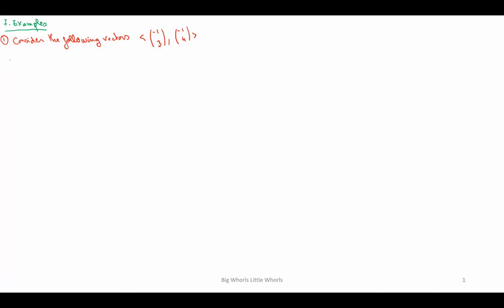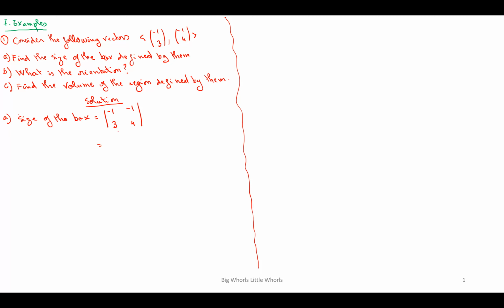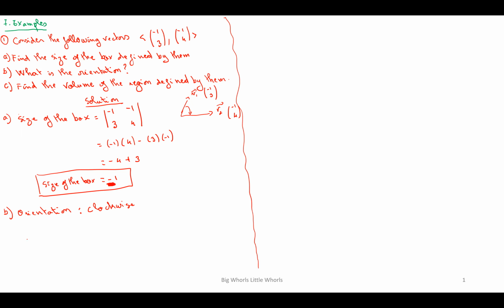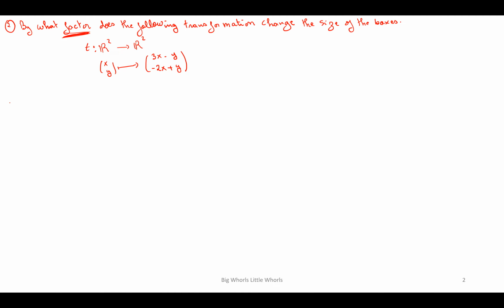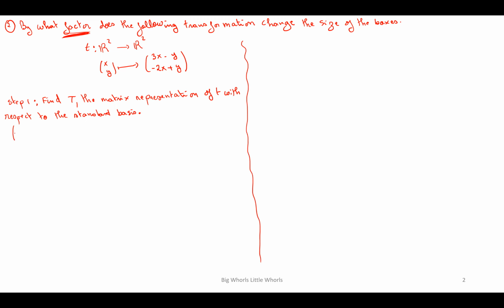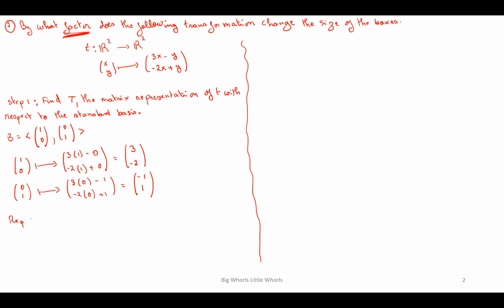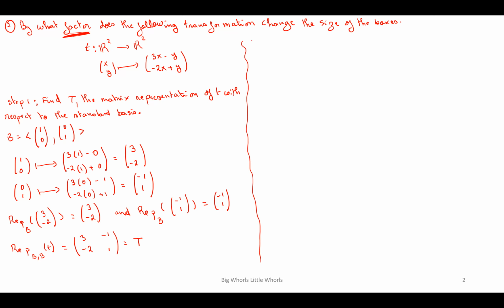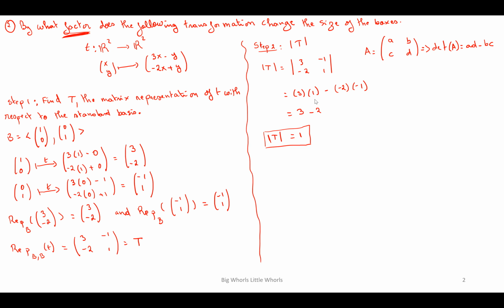Determinants - As size functions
In this tutorial, we will use determinant to find:
1. The size of a matrix
2. The orientation of a matrix
3. The volume of a matrix